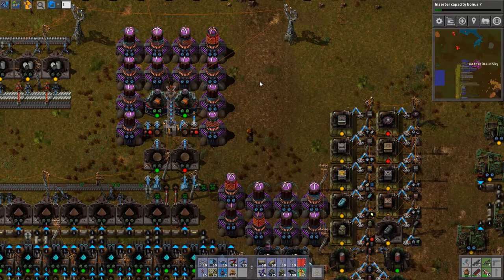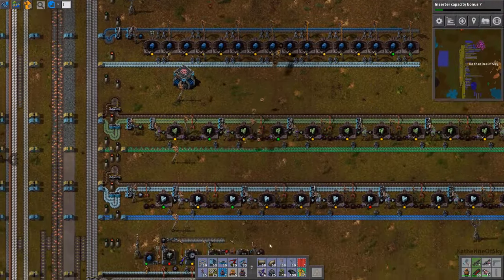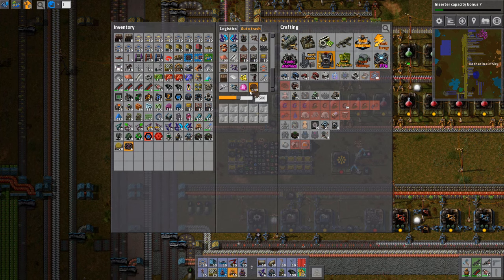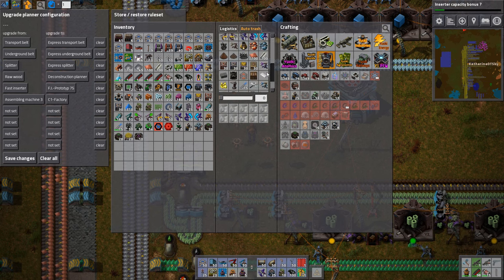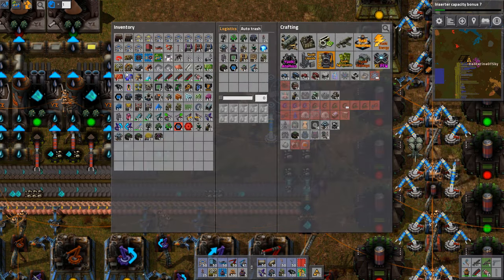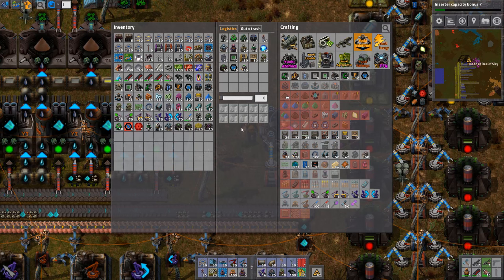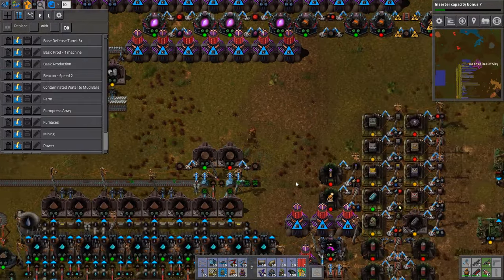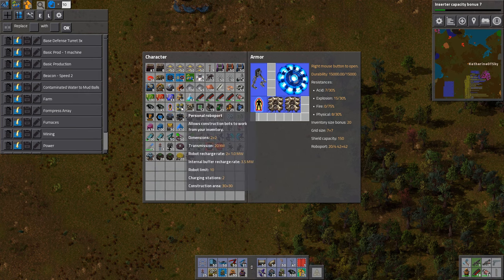Factorio: Yuoki Mod Experiment Ep 52: Beaconed Arrays - Let's Play, Gameplay 0.14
This time around, I tackle the Yuoki Industries mod, discovering how it can improve our Factorio experience.  I've also installed a few other quality-of-life mods.

Mod List:
Copy Paste Multiplier
Auto Stock
Robot Replacer
Laser Beam Turrets
Upgrade Planner
FARL
AutoDeconstruct
Bottleneck
ModuleInserter
More Light
EvenMoreLight
Foreman
Yuoki
autofill
long-reach
yi_engines
yi_pfw
yi_railway
z_yira_UP
z_yira_american
z_yira_yuokirails

Factorio, developed by Wube, is a game in which you build and maintain factories. You will be mining resources, researching technologies, building infrastructure, automating production and fighting enemies. In the beginning you will find yourself chopping trees, mining ores and crafting mechanical arms and transport belts by hand, but in short time you can become an industrial powerhouse, with huge solar fields, oil refining and cracking, manufacture and deployment of construction and logistic robots, all for your resource needs. However this heavy exploitation of the planet's resources does not sit nicely with the locals, so you will have to be prepared to defend yourself and your machine empire.